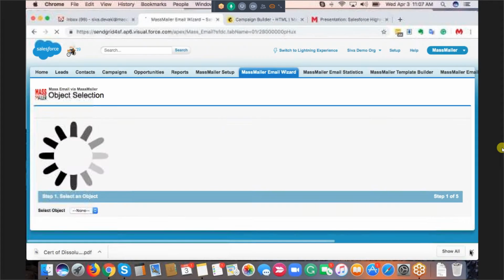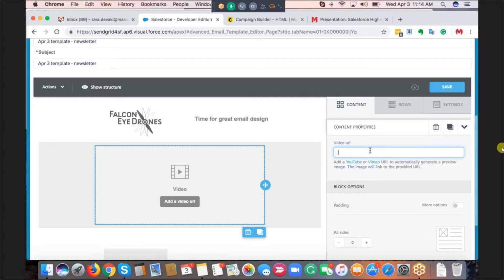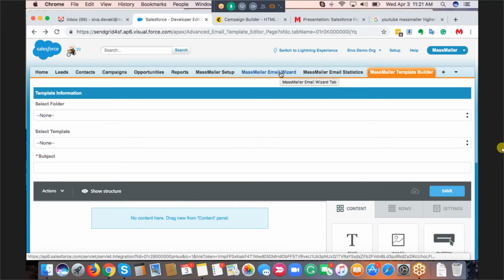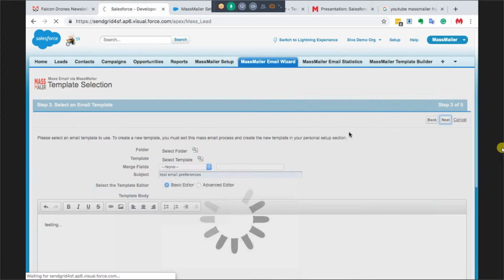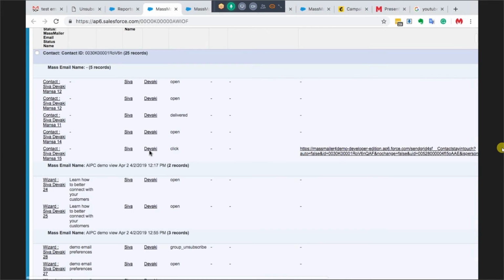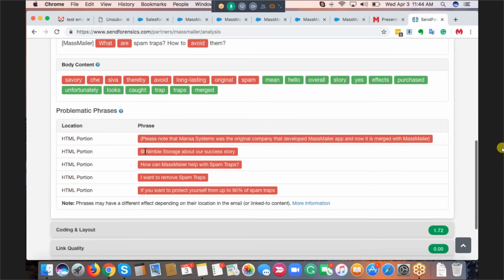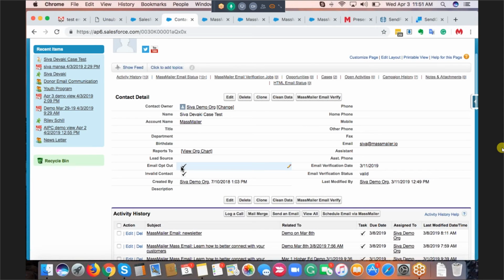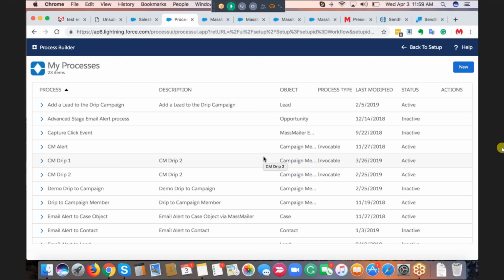MassMailer Marketing Team Demo 04 03 2019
MassMailer mass email platform demo created for the buildOn.org Marketing Team